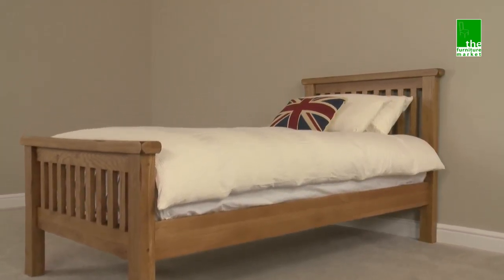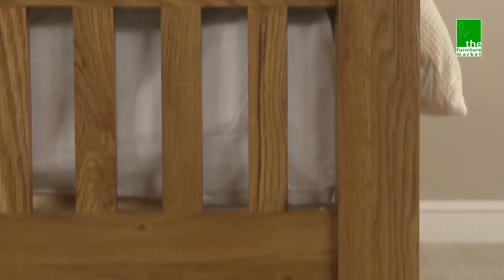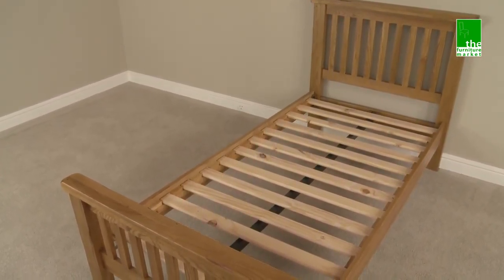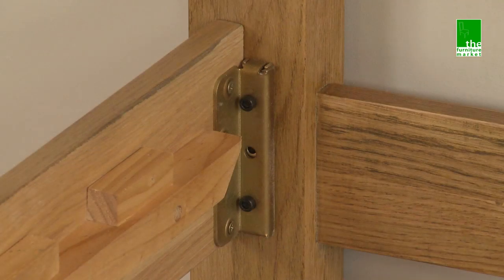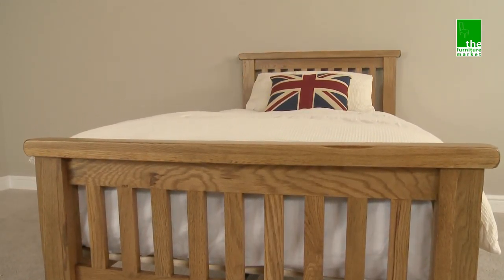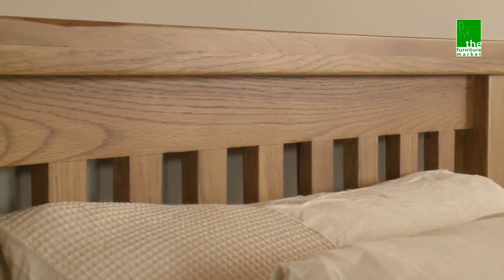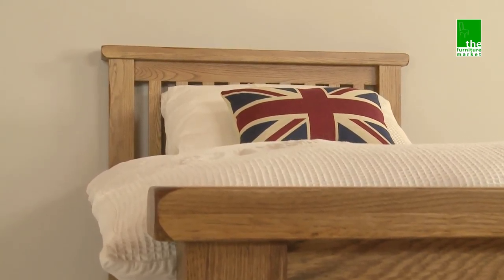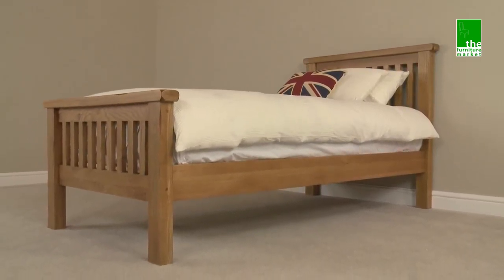Rustic Solid Oak 3ft Single Bed RS03